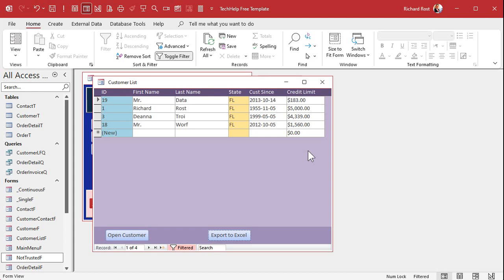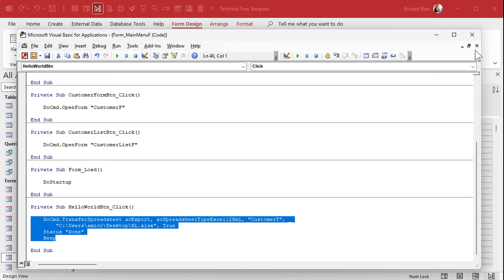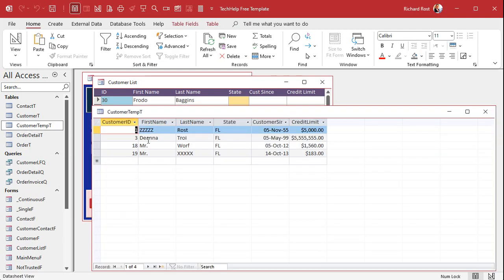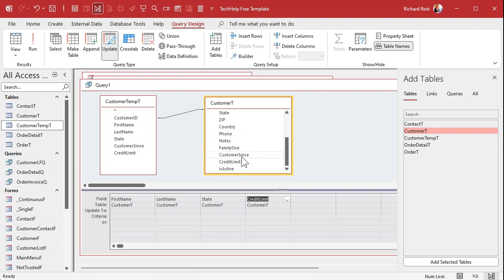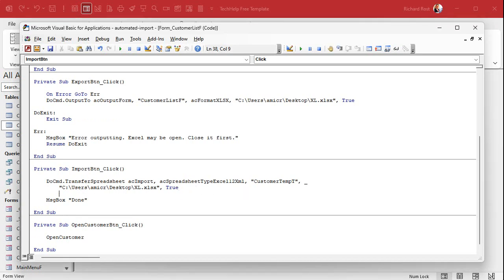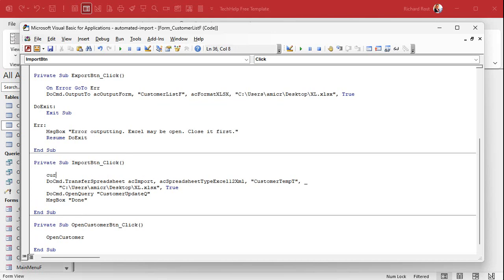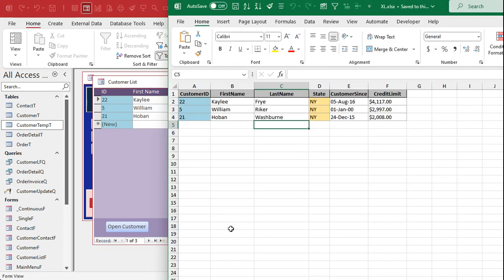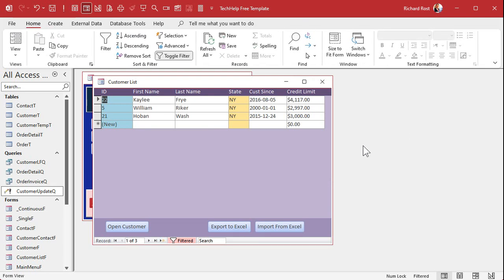Automated Import of Data to Microsoft Access from Excel with Just One Click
In this Microsoft Access tutorial, I'm going to teach you how to automate the import of data to Access from Excel with a little VBA and just one click. We're going to use the TransferSpreadsheet command and update existing records in our database.

CODE:
DoCmd.TransferSpreadsheet acImport, acSpreadsheetTypeExcel12Xml, "CustomerTempT", "C:\File.xlsx", True